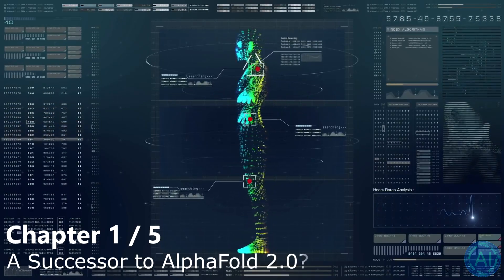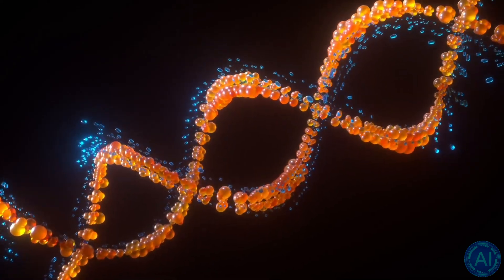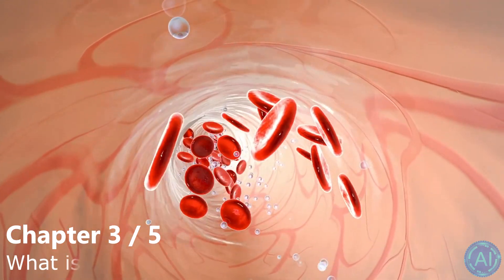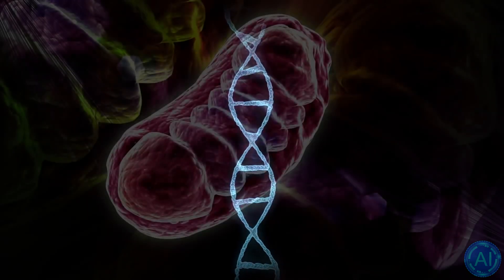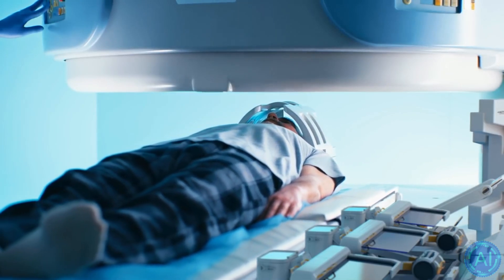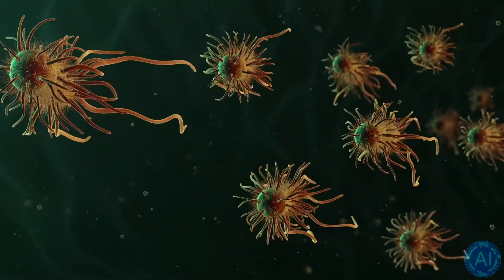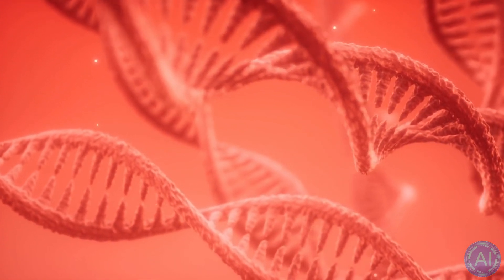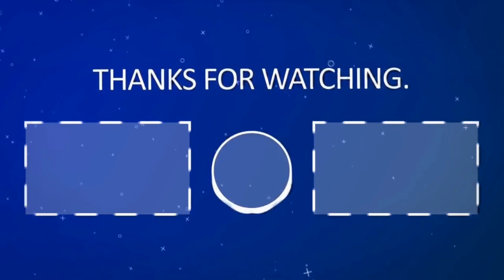The Cure for all Viruses: Artificial Intelligence - ARES RNA Structure Sequencing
You might not believe it, but Deepmind AlphaFold 2 has already been surpassed by a newcomer in the Medical Artificial Intelligence Industry. ARES is a Deep Learning AI which is used to sequence RNA Structures at record speeds. How this Artificial Intelligence sequences these DNA and RNA Molecules is really interesting. ARES was trained on only 18 RNA structures and was able to derive significant building block principles for RNA folding, which will be tested in experimental labs. ARES is likewise input agnostic in the sense that it is not especially tuned to RNA.

Whether Deepmind will beat them again with AlphaFold 3 is to be seen in the future. But one thing is for certain: Viruses and diseases are going to have a tough enemy with quickly improving future medical technology which could cure almost anything including cancers.

TIMESTAMPS:
00:00 A Successor to AlphaFold 2.0?
01:29 What's AI's next target?
03:30 What is RNA?
05:32 How does ARES work?
07:39 Last Words